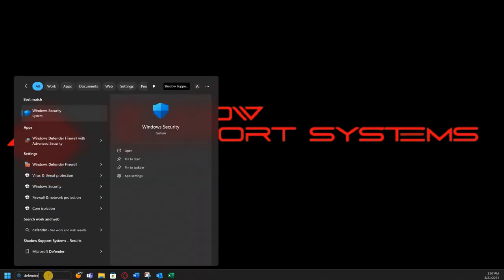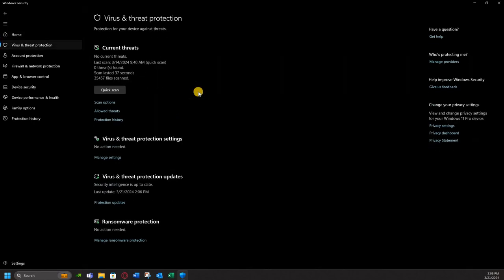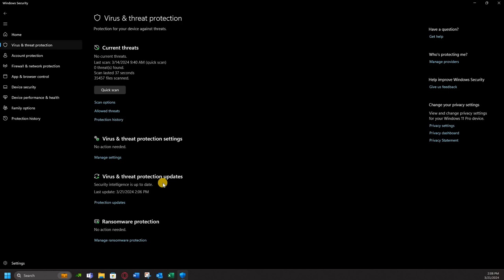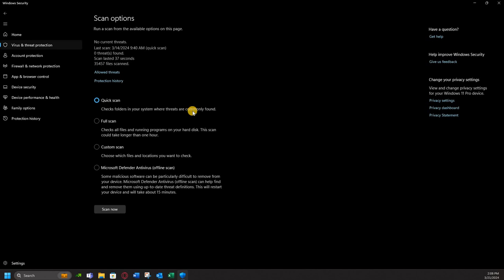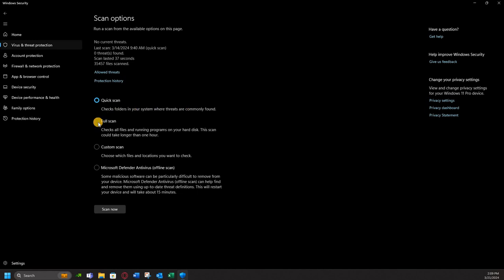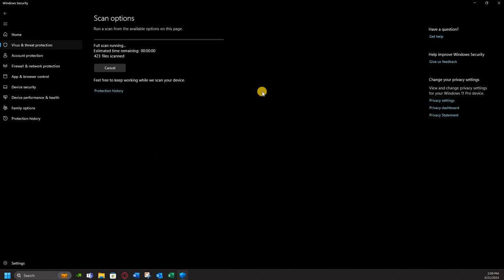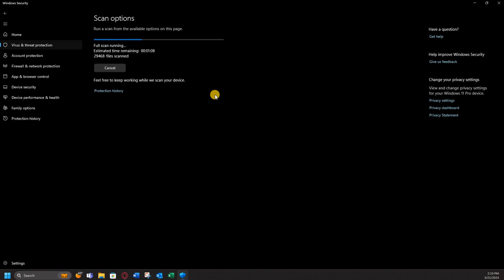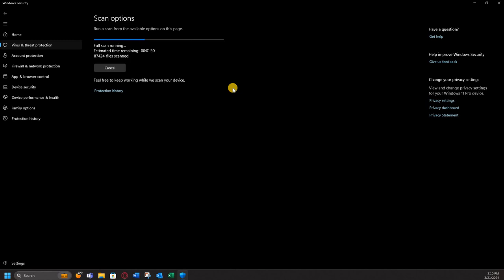Episode 004 - Windows Defender AV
Today's episode is about how to manually run a Windows Defender scan if ever needed.  This is helpful if you feel your machine is running slowly or not as normal.

As always, please reach out to Shadow Support Systems with any of your residential and commercial IT needs.